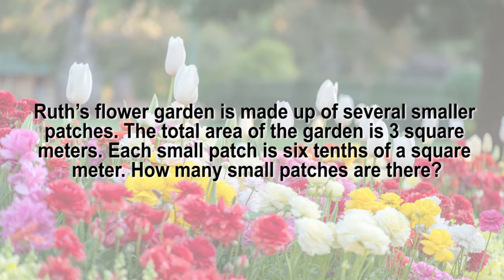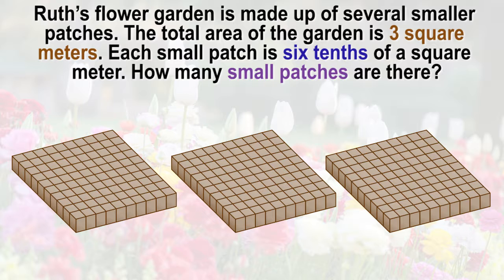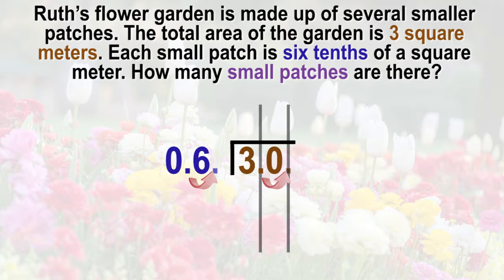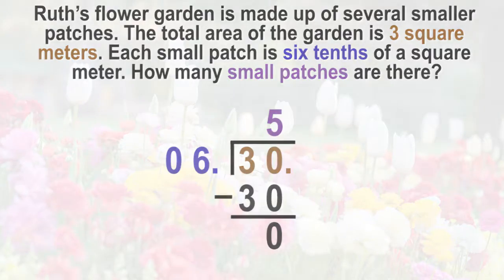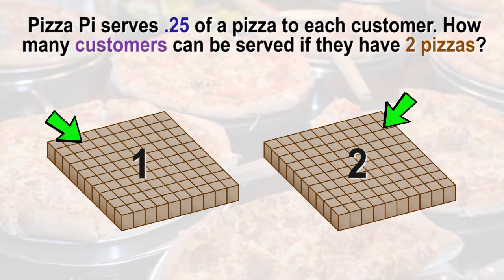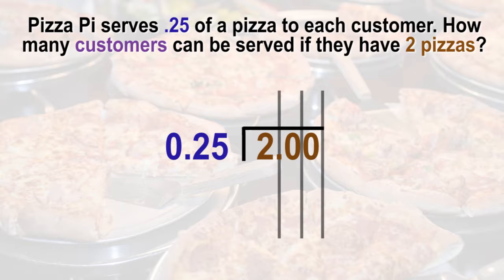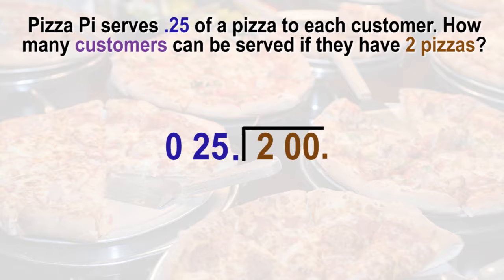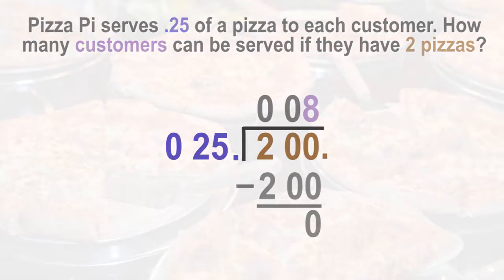2.13 - Decimals: Whole Numbers ÷ Decimals